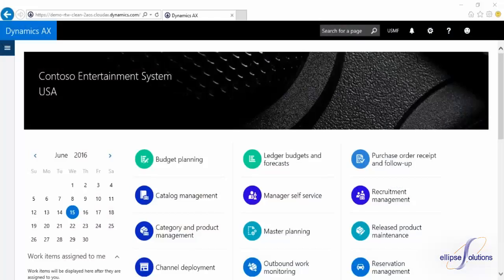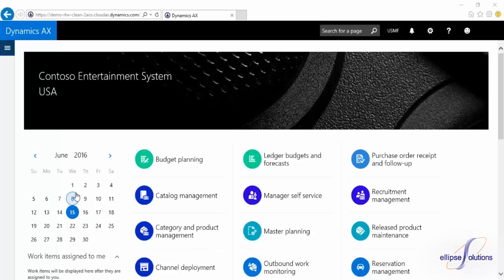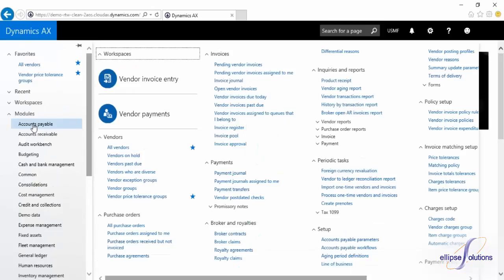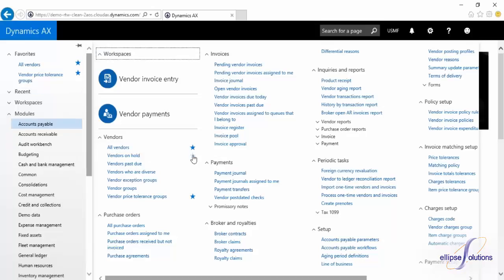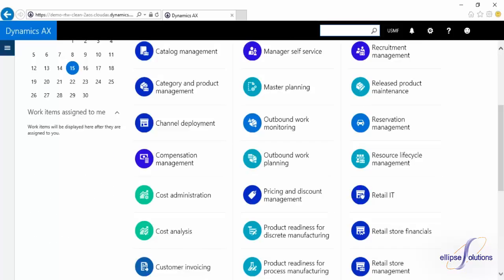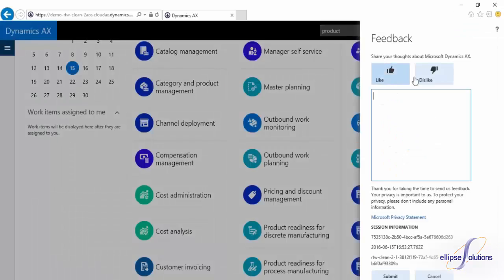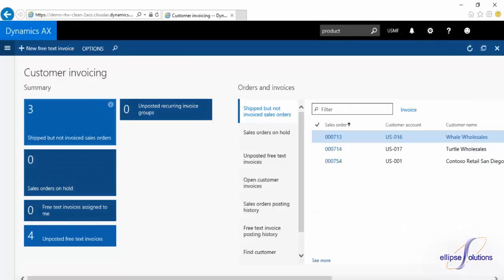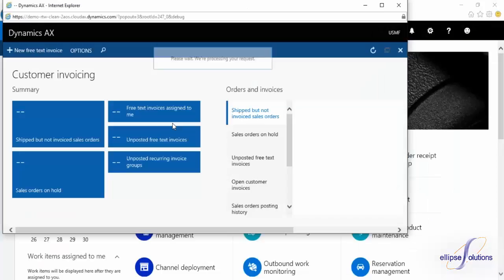An Introduction to the New Microsoft Dynamics AX7 Navigation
Join us as we give a brief overview of navigational features in the New Microsoft Dynamics AX7!